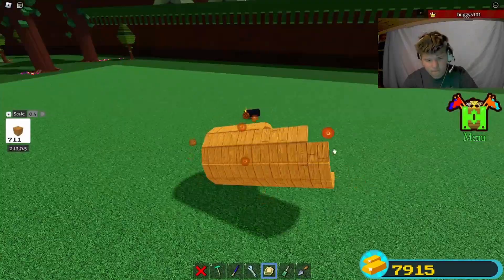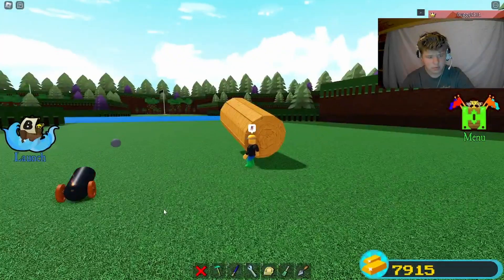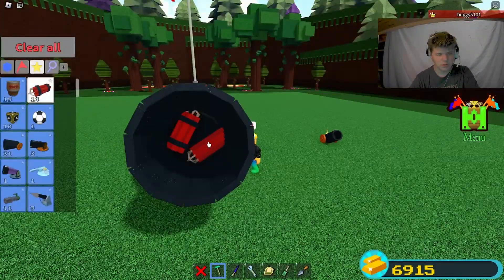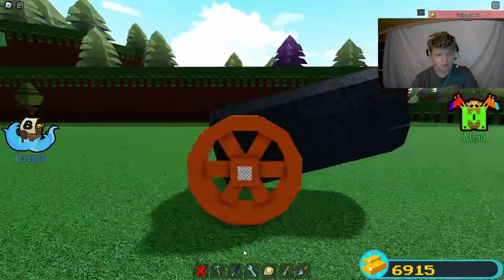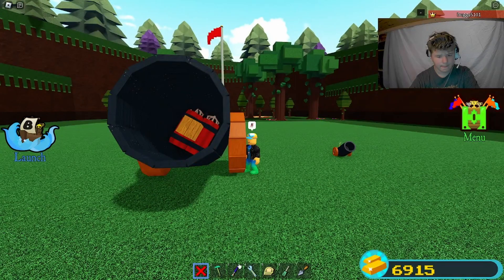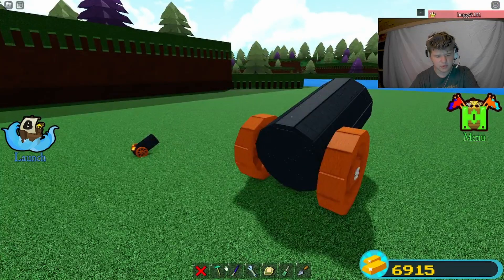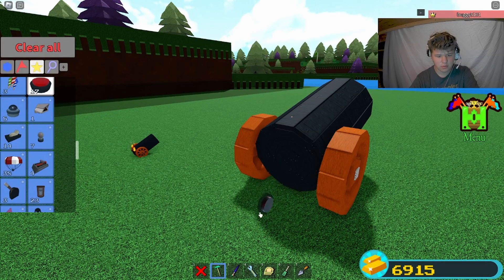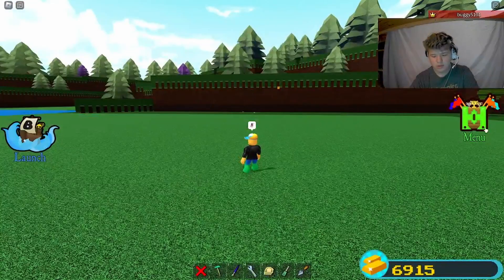making a big cannon in Roblox